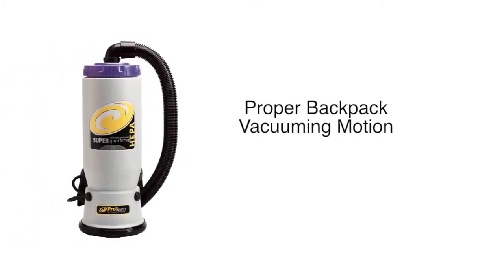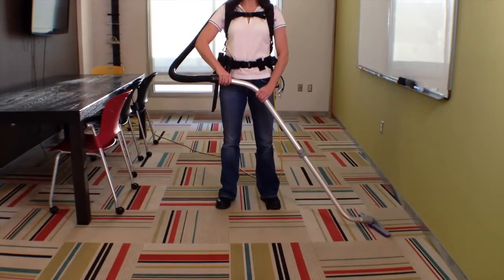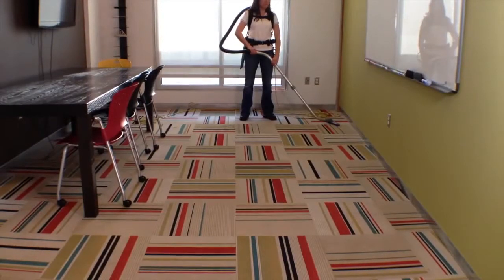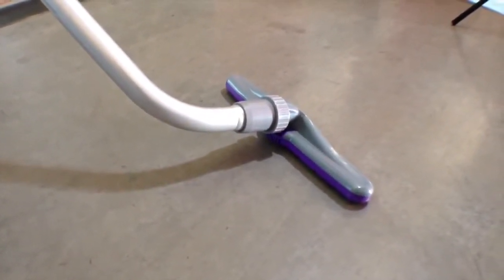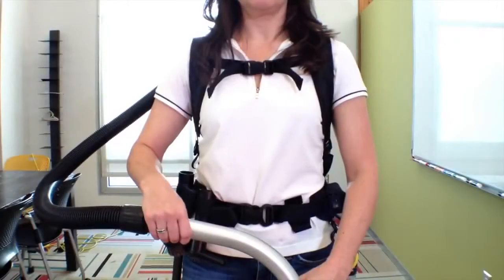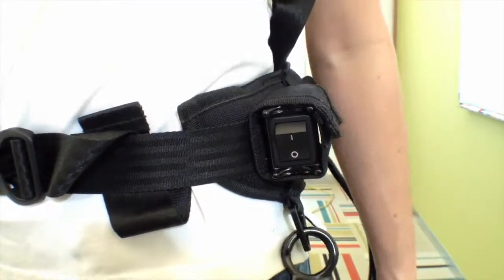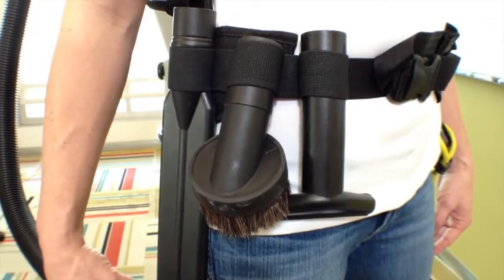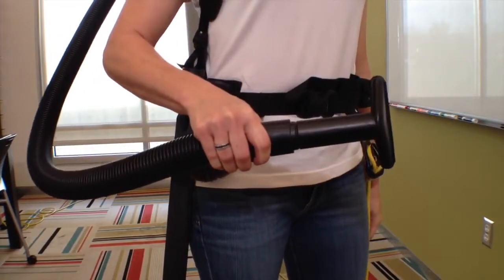Backpack Vacuum: Proper Use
Backpack Vacuum: Proper Use, Backpack Vacuum: Proper Use